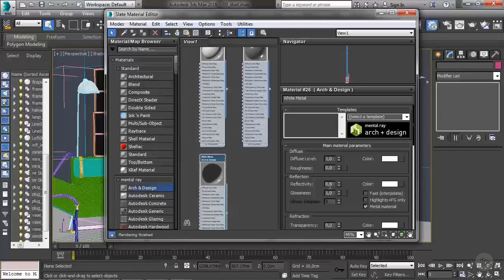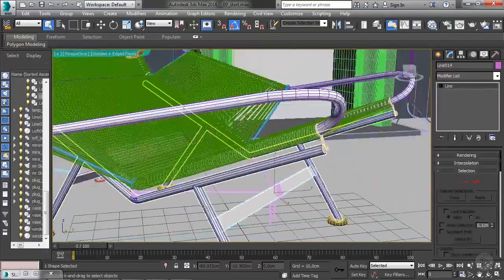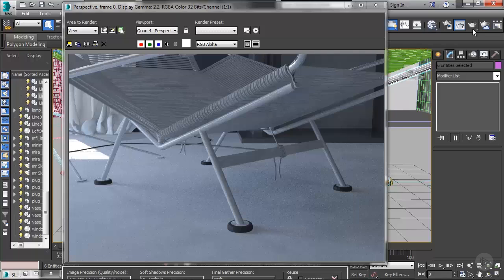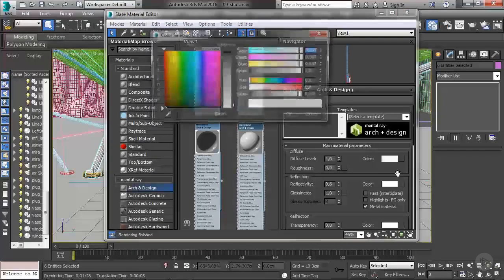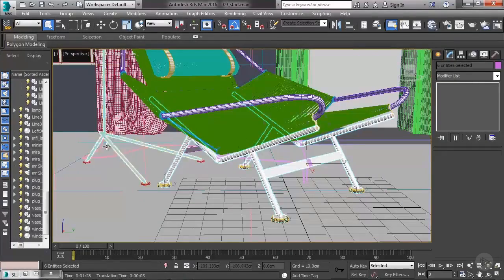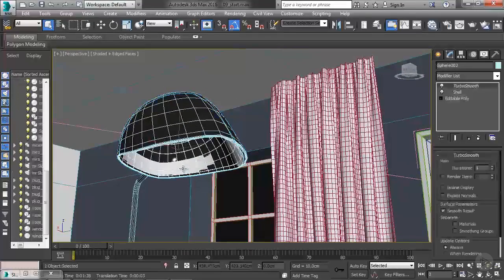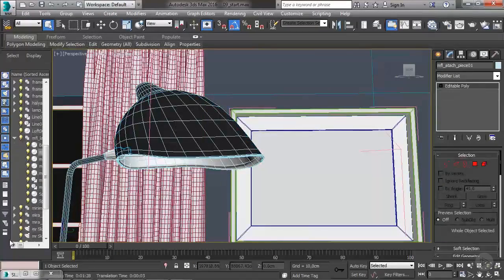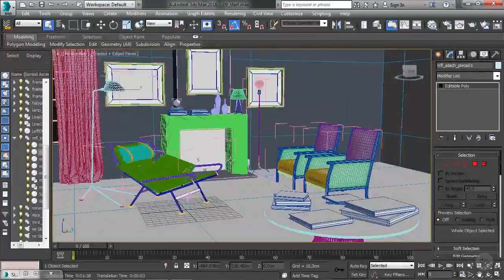14 Creating Basic Materials Making a Basic Metal Material